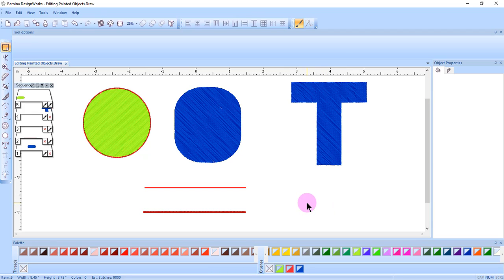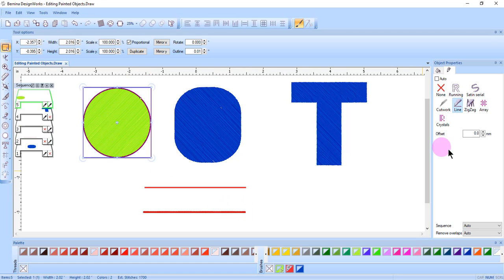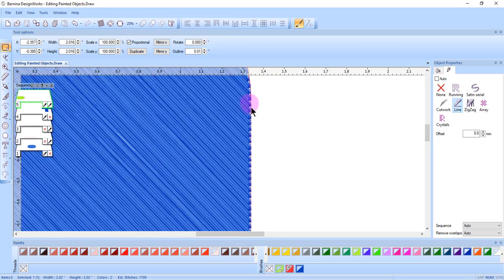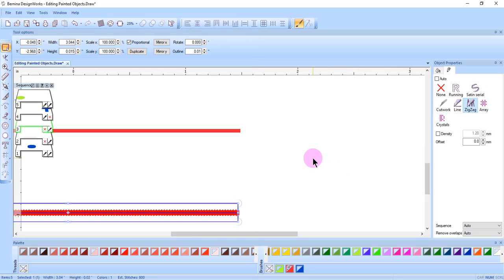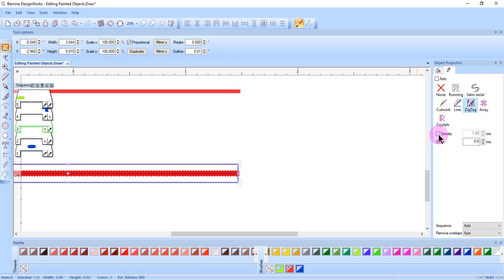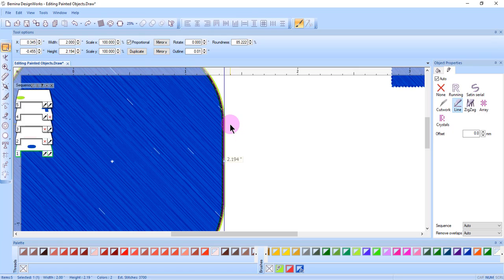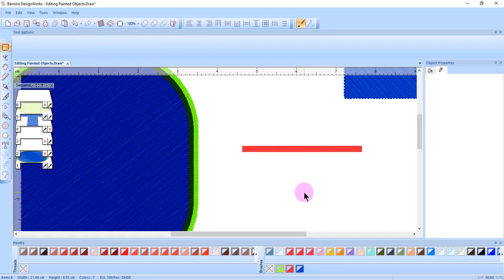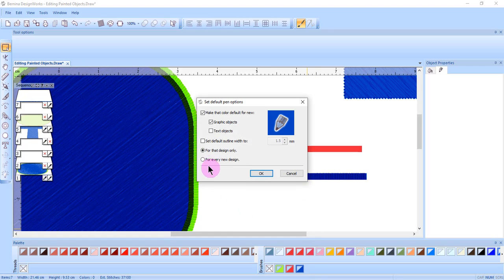11.01 Editing Painted Outlines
Learn about the different types of painted outlines in BERNINA DesignWorks.